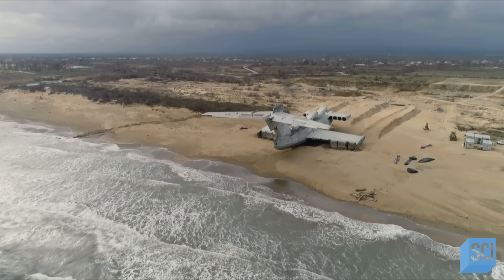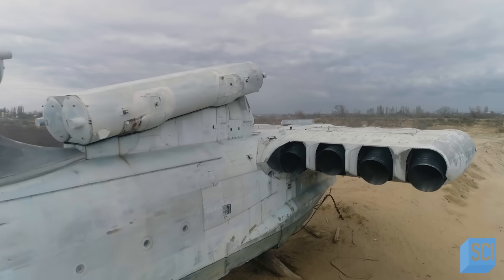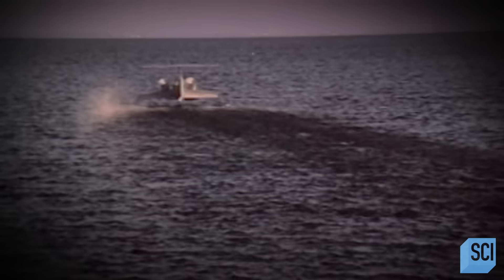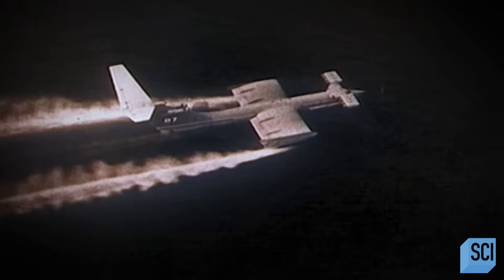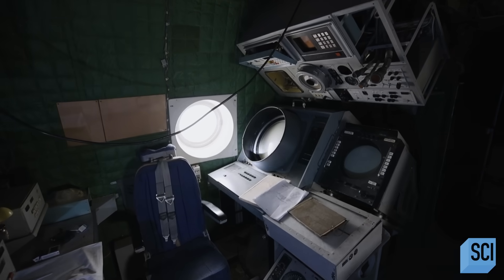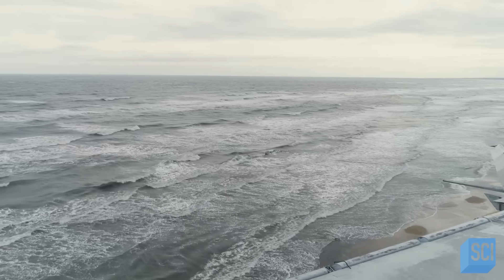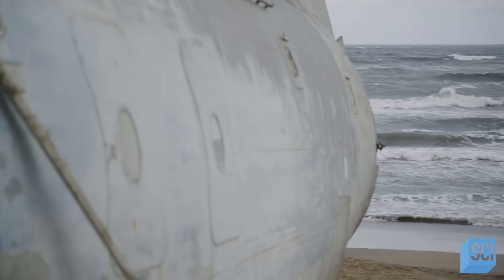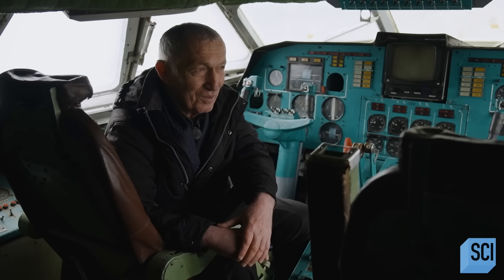Russia's Beached War Machine From the Cold War?! | Mysteries of the Abandoned | Science Channel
An enormous war machine lies stranded in a coastal grave along the beaches of Dagestan, Russia; experts investigate and uncover the ruins of an experimental Soviet ground-effect vehicle designed to strike fear in Western governments during the Cold War.